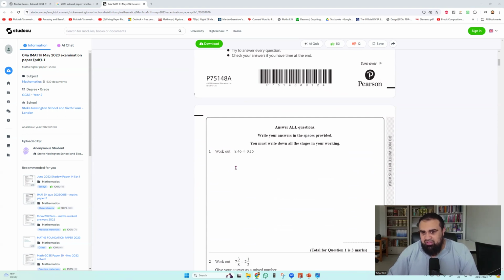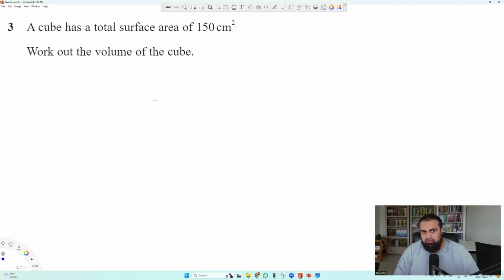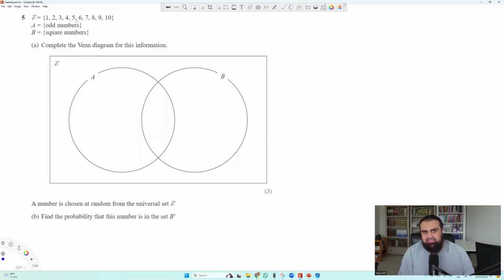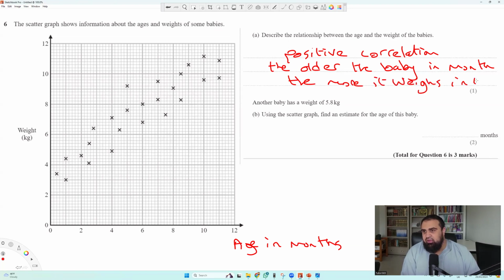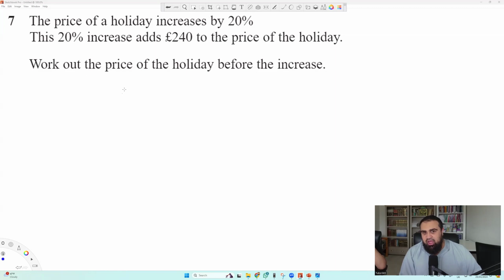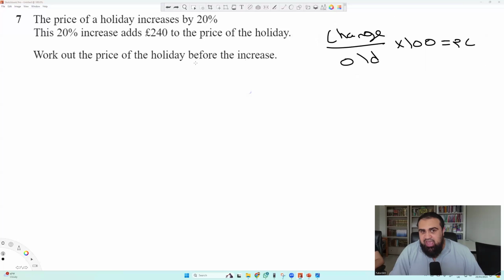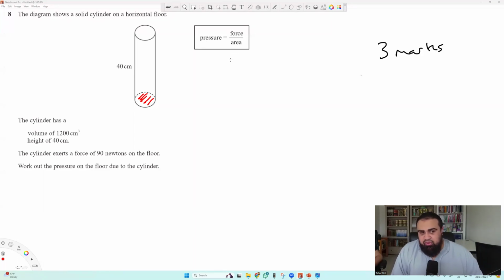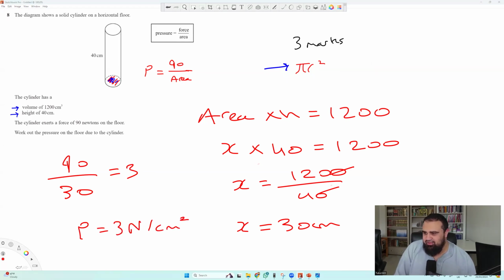Video Solutions - EDEXCEL Maths 2023 MAY PAPER 1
Hi guys,

In this video I go through the Maths GCSE 2023 Paper. This is only part 1 everyone.

2023 edexcel maths gcse mark scheme.